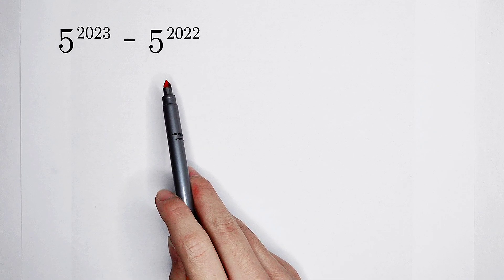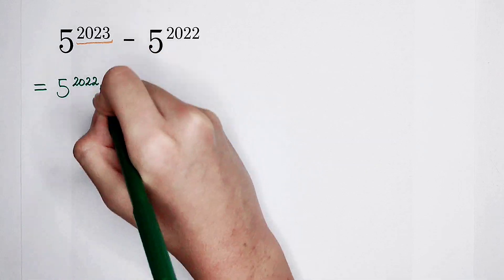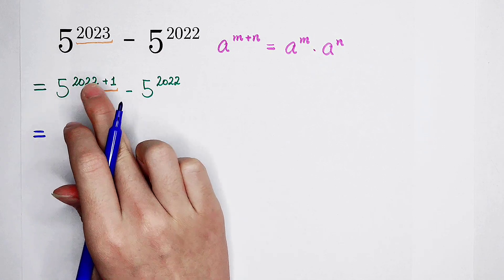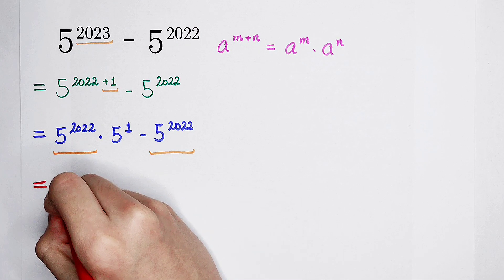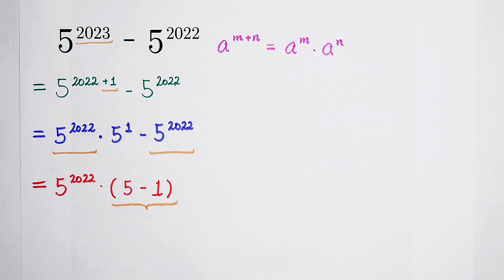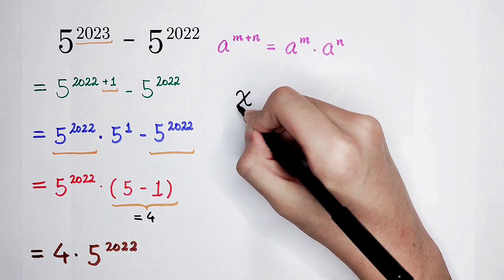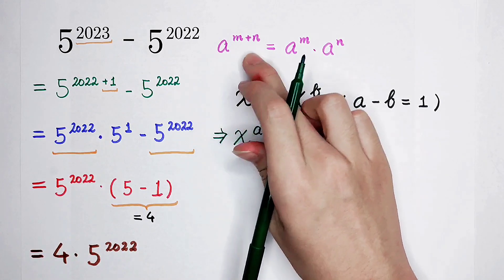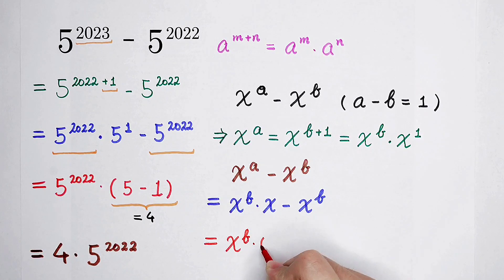A Nice Calculation | 80% Are Wrong | You should be able to solve this!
In this video I'm going to show you how to deal this question. Can you solve it correctly? 80% Will be wrong!